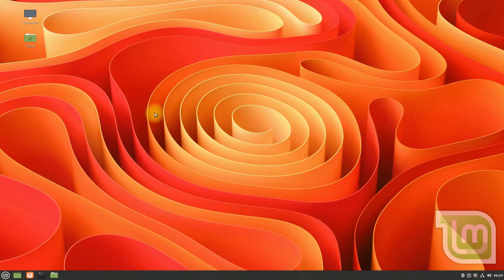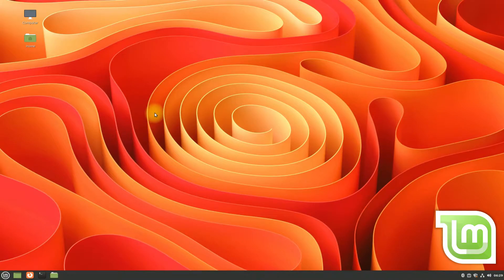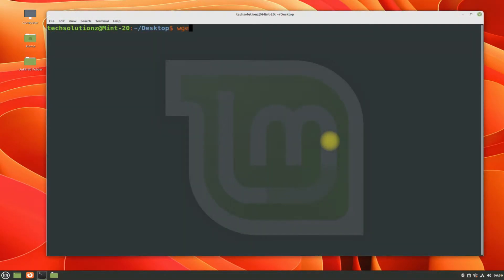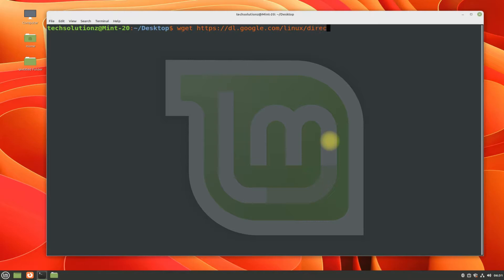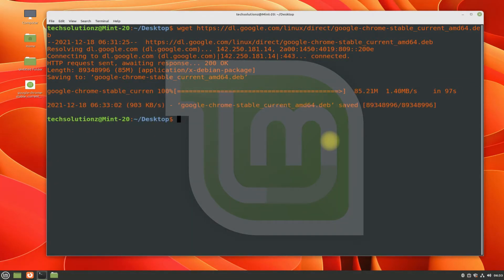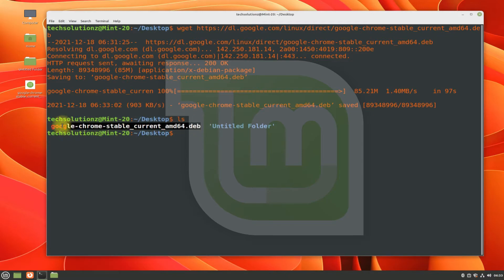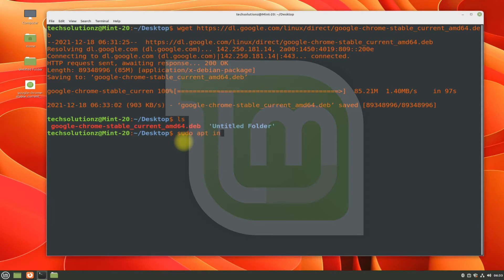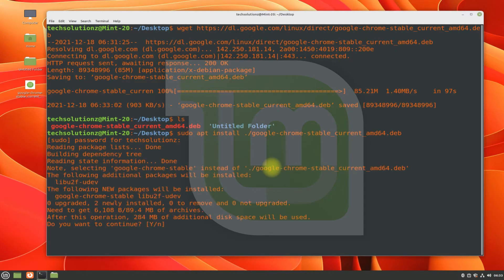How to Install Chrome Browser on Linux Mint 20.3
How to Install Google Chrome Browser on Linux Mint 20.3 | Linux Mint 20.3 Chrome Browser Install | Google Chrome Browser on Linux Mint 20.3 Una | Linux Mint 20.3 Google Chrome Browser Installation Method using CLI. In this tutorial we will be Installing Chrome Browser on Linux Mint 20.3 Una using Command Line Interface Method.